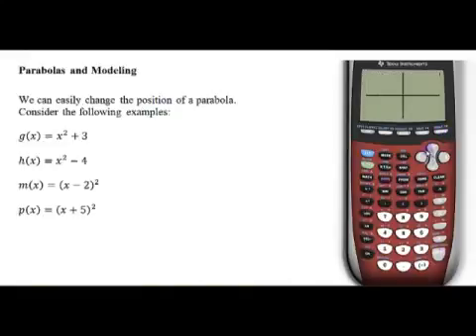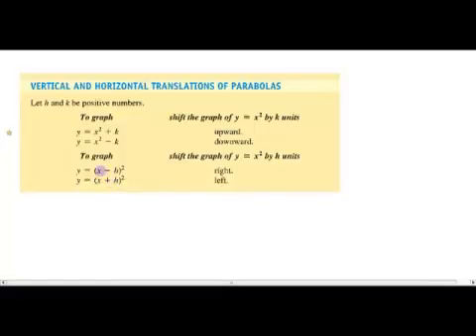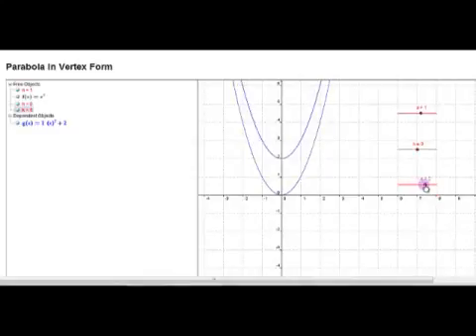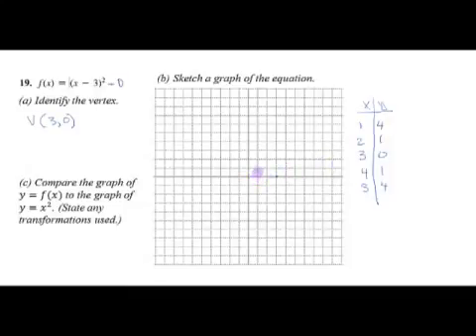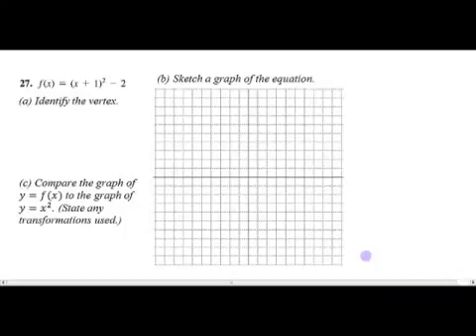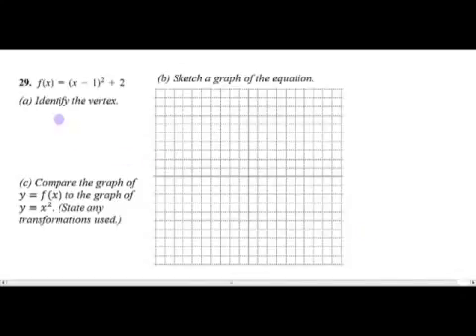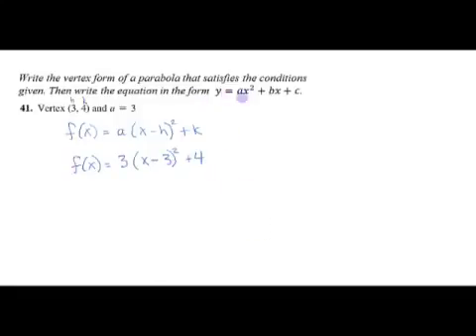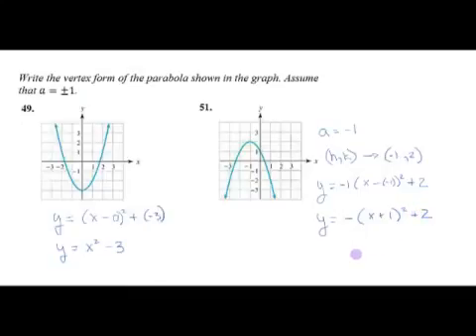11.2 Parabolas and Modeling